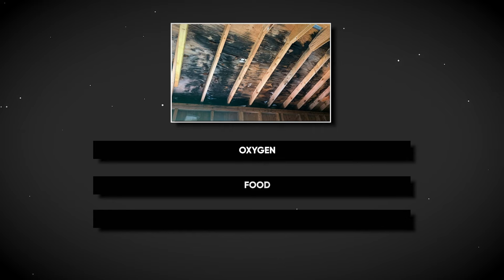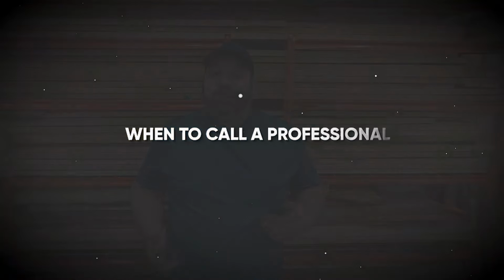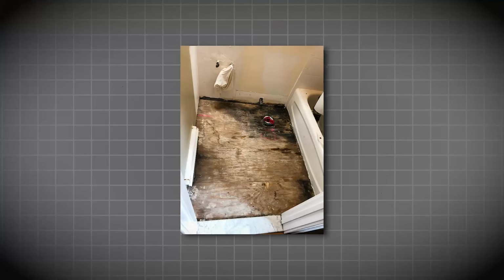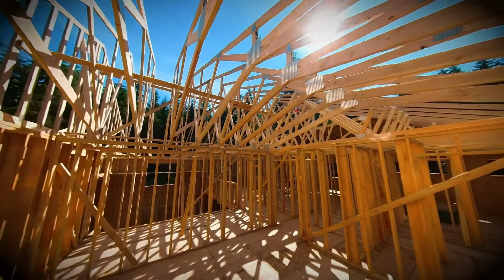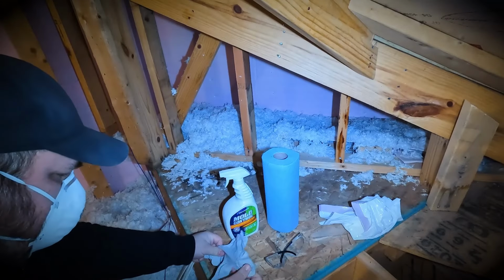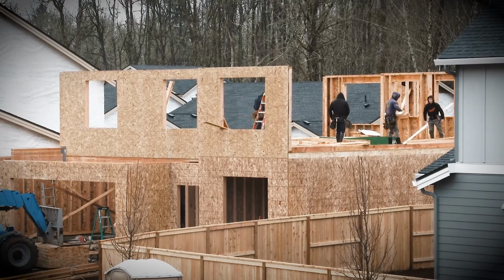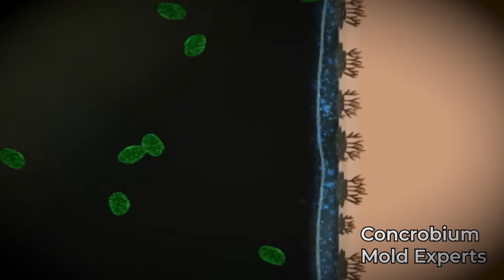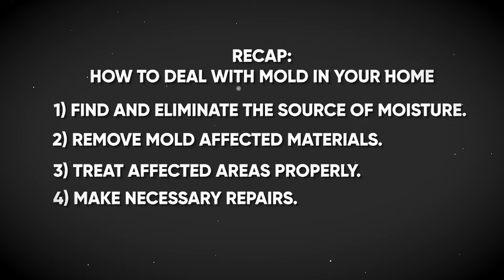DIY Mold Remediation - What to Do If You Find MOLD and When You Should Call a Professional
What should you do if you find mold in your home?  Is it time to freak out?  Time to call a professional?  Well, the answer, as always, is: "it depends."  In this video I explain when you should call a professional vs when you should remediate mold yourself - and if you do decide to remediate it yourself, how do you go about it?  There are some products that can help and I have listed them below.

Here is a list of products that will be helpful in a project like this:
Concrobium Mold Control
N95 Mask
Nitrile Gloves
Tyvek Body Suit

Here is a list of some of the tools that I use in my other DIY projects:
Kreg Pocket Hole Jig
Kreg Clamp
Kreg Concealed Hinge Jig
Kreg Shelf Pin Jig Dewalt Cordless Drill/Driver
Dewalt Compound Miter Saw
Craftsman Jointer Replacement Blades
Titebond III Wood Glue
Dewalt 735 Thickness Planer
Wen Track Saw and Track
Bosch Jig Saw
Japanese Pull Saw
Irwin Clamps
Shaker Rail and Stile Router Bits
Bosch Benchtop Router Table RA1181
Bosch Mini Router
Porter Cable Router
Plunge Router Base
Rockler Dovetail Jig
Porter Cable Brad Nailer

Know that I only recommend products and tools that I’ve personally used and/or believe are genuinely helpful, not because of the modest commission I may receive should you decide to purchase one of them. Most of all, I would never advocate for buying something that you can’t afford or do not need.